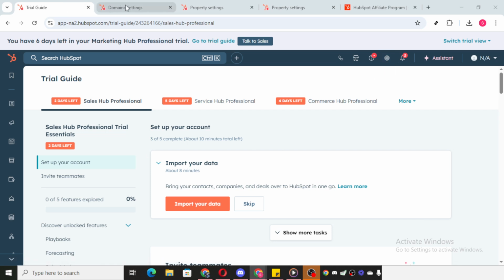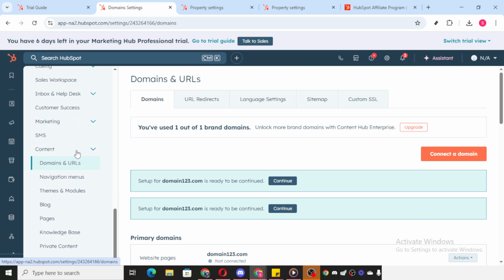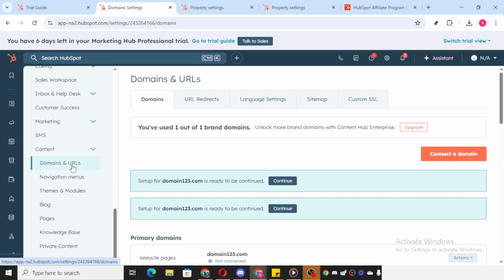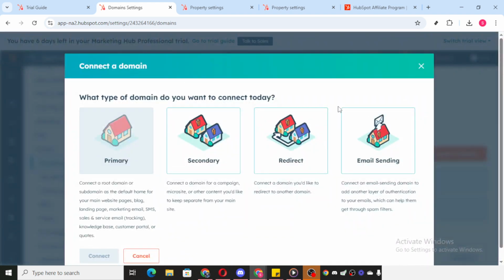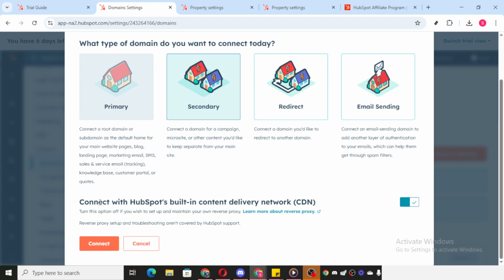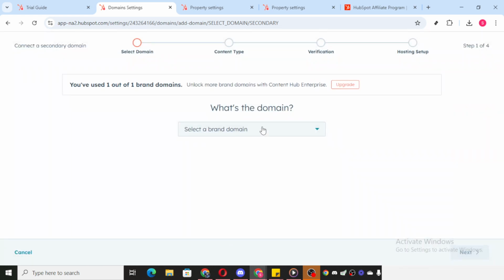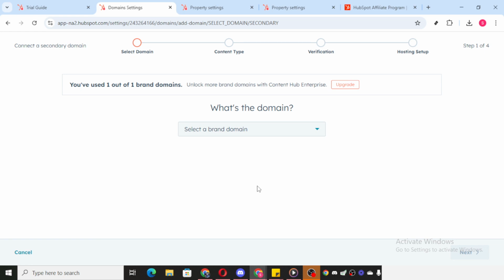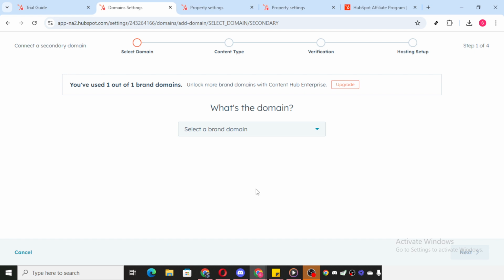How to Connect Your Website and Email Domains to HubSpot Strategic (Full Tutorial 2025)